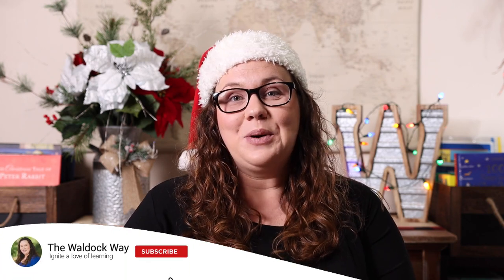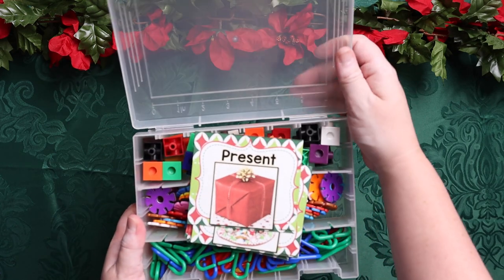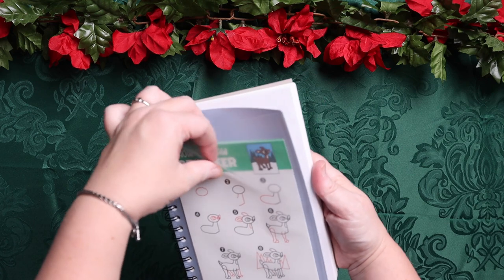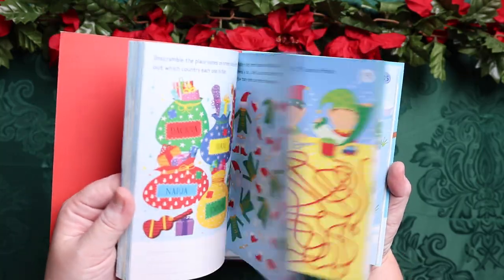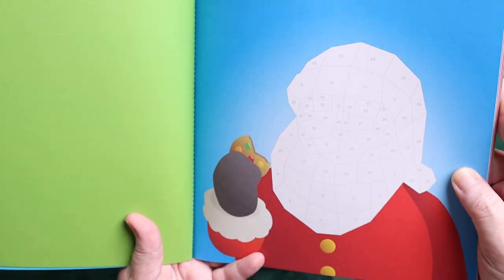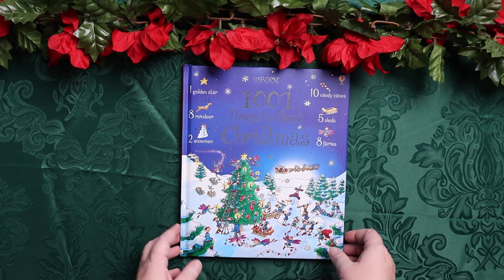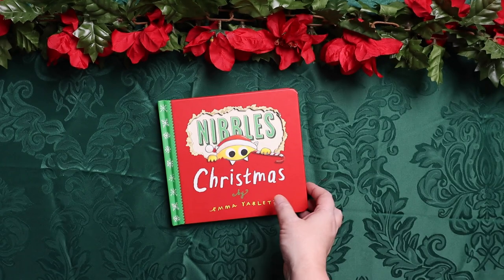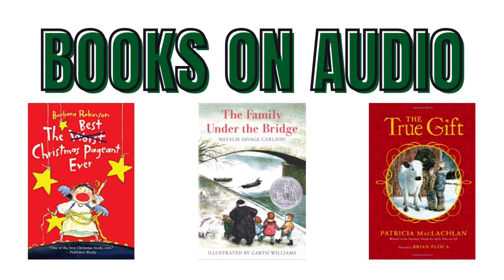Christmas Carschooling: Homeschool on the Go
I don’t know about you, but for homeschoolers we are rarely found actually at home. So, how do we homeschool when you we are never home and always on the go? You carschool! Since so many of our Christmas traditions mean we will be spending time in the car we wanted to put a Christmas spin on our carschooling for the next month!

Car Organizer

Crayola Erasable Pencils

Water Paintbrush

Christmas Paint by Stickers

Judy Moody Holly Joliday

Flat Stanley Christmas Adventure

A Bad Kitty Christmas

Nate the Great and the Crunchy Christmas

Tumtum & Nutmeg A Christmas Adventure

The Best Christmas Pageant Ever

The Family Under the Bridge

The True Gift